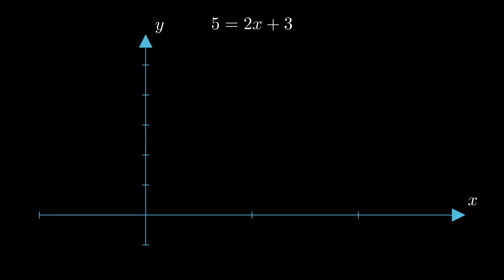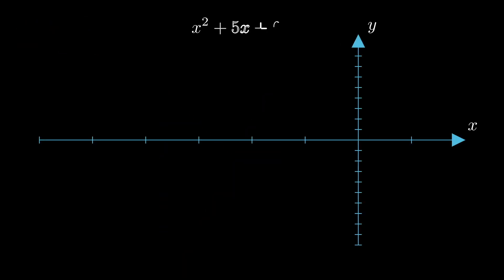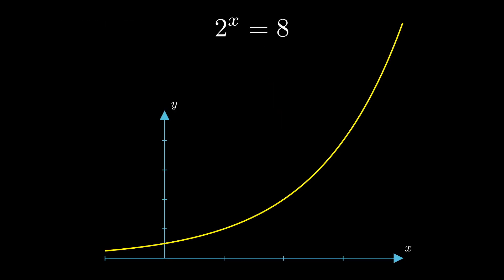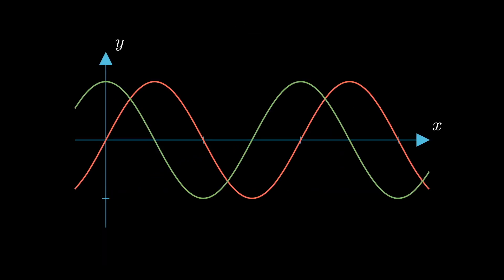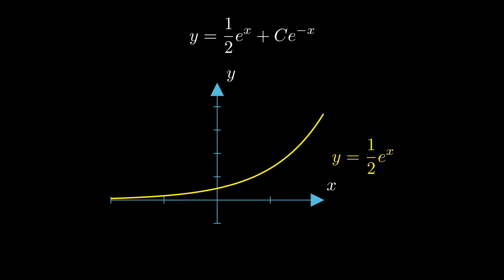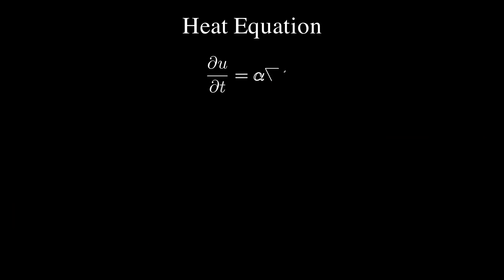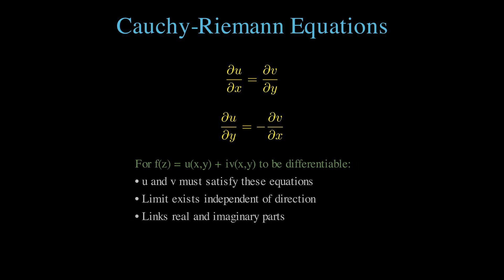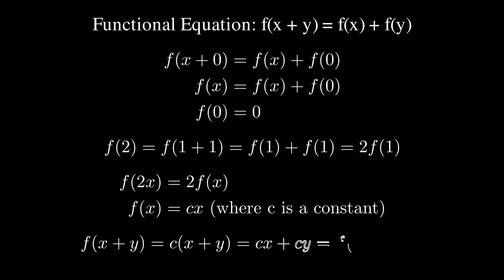Math Equations But They Get Increasingly Harder